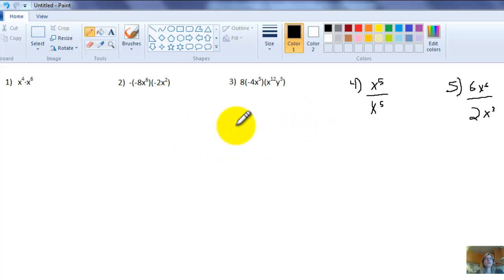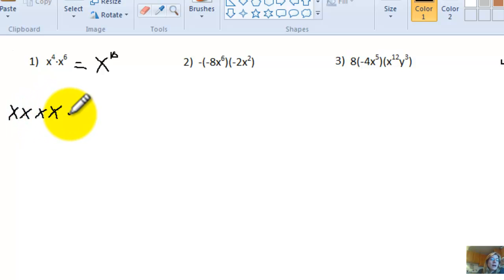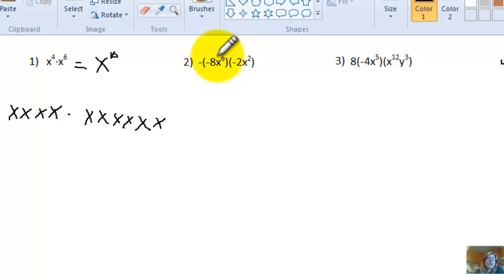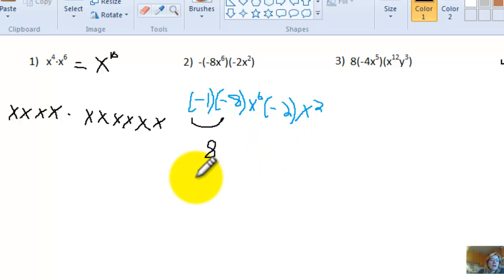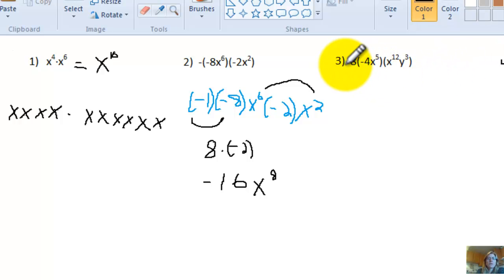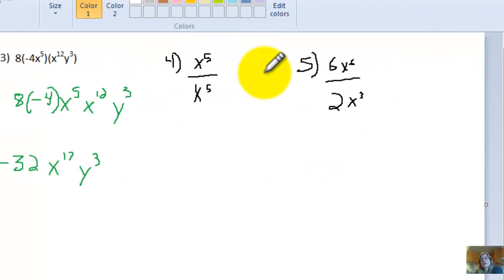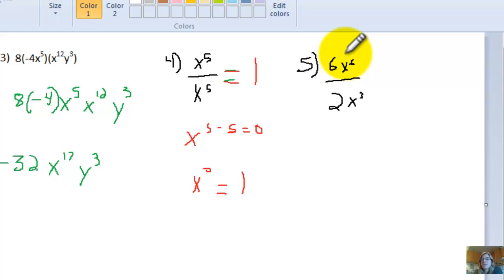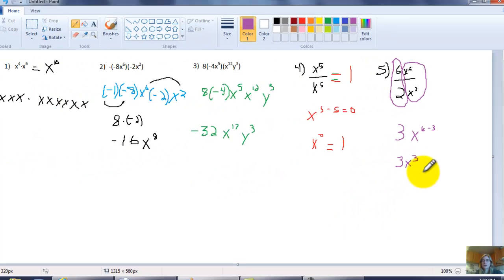MAT 050 Test 4 Review 1 - 5